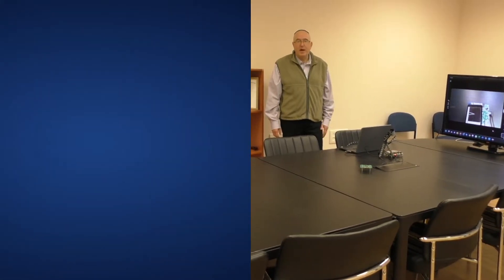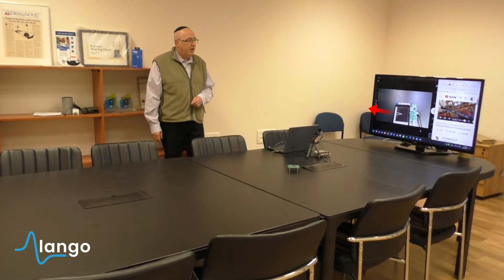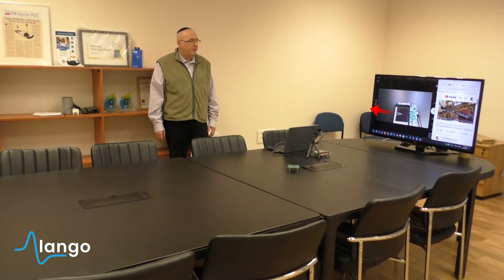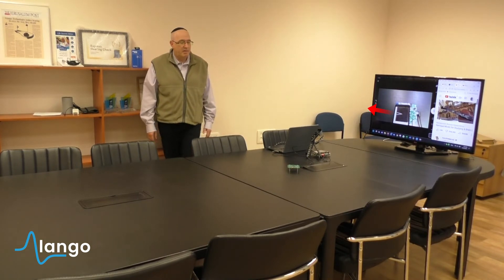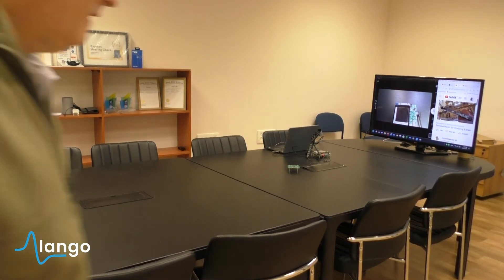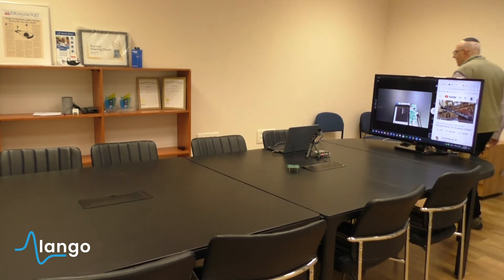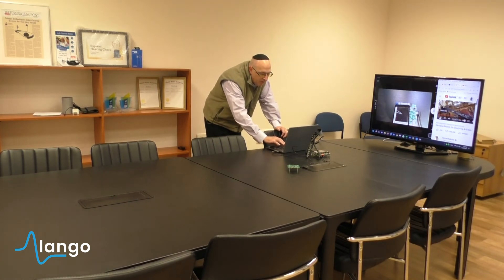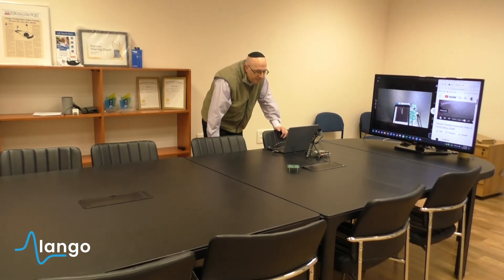Direction of Arrival (DOA) Technology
DOA technology enables the device to detect from which direction speech emanates. DOA is used for directional awareness of the active speaker such as robotic assistant or automatic panning camera.